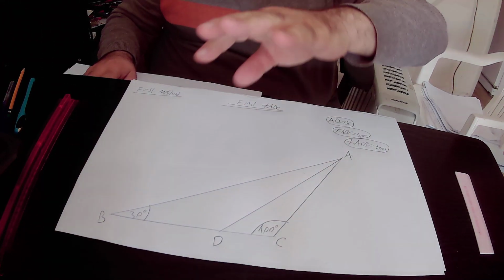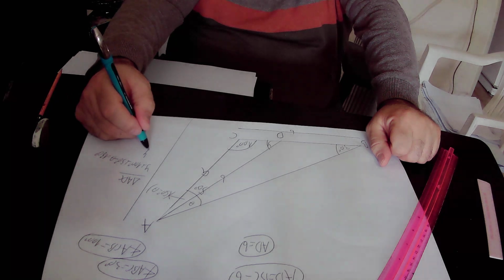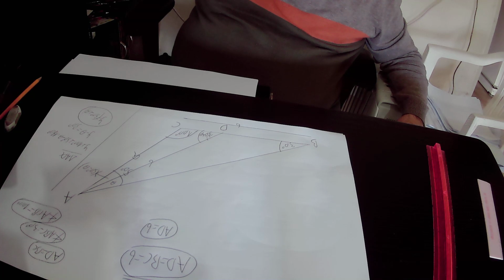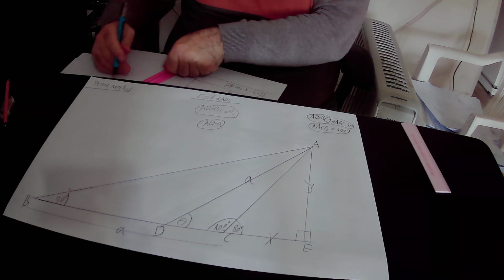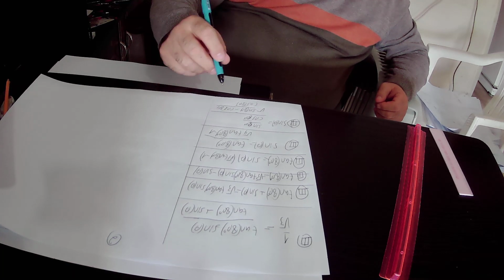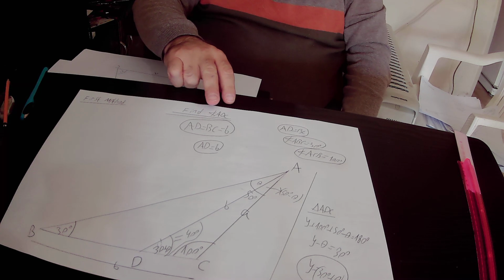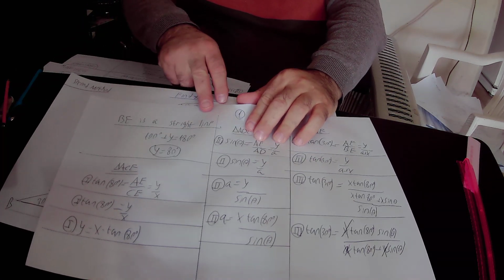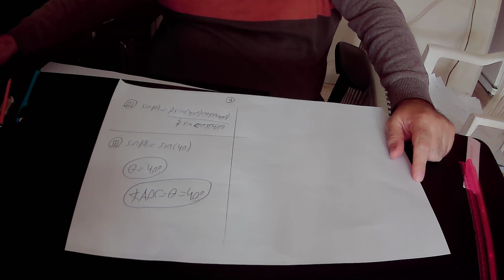FIND ANGLE ADC